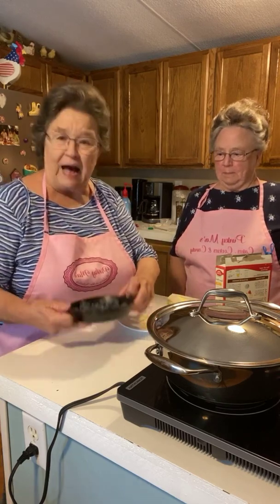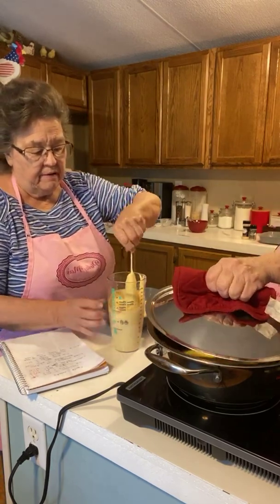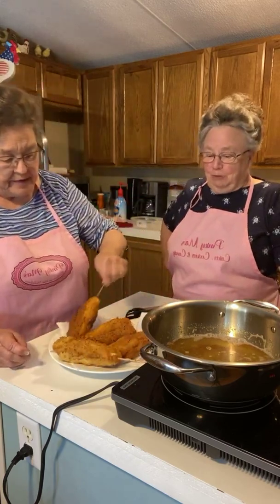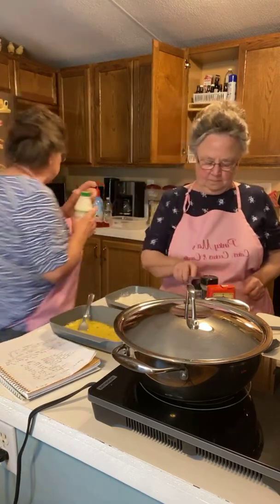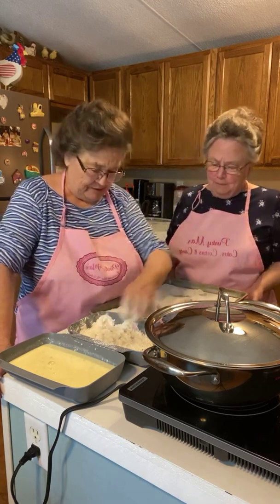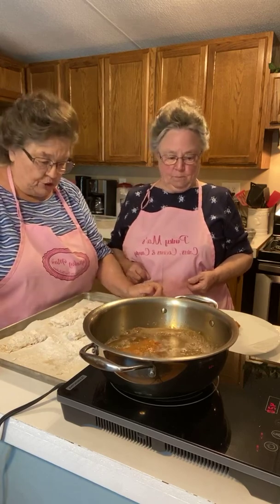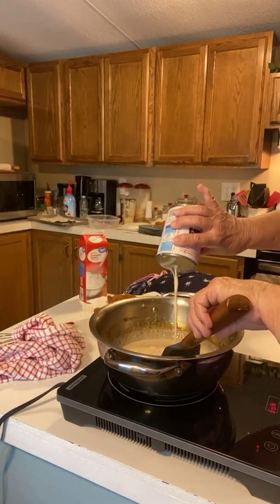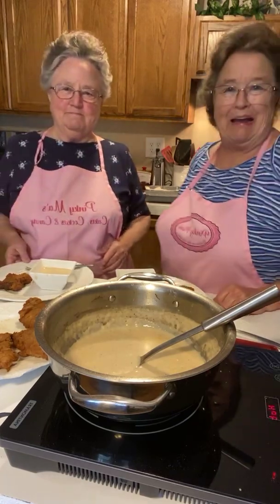Chicken Fried Steak Fingers, Fried Cheese Sticks and Blueberry Cobbler